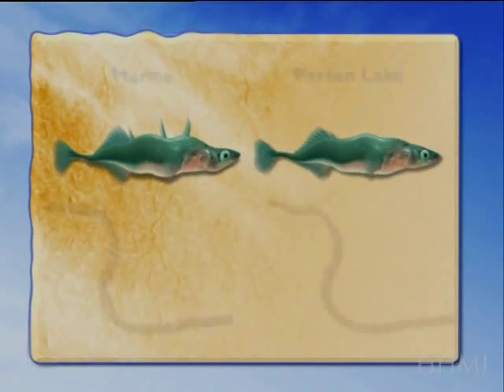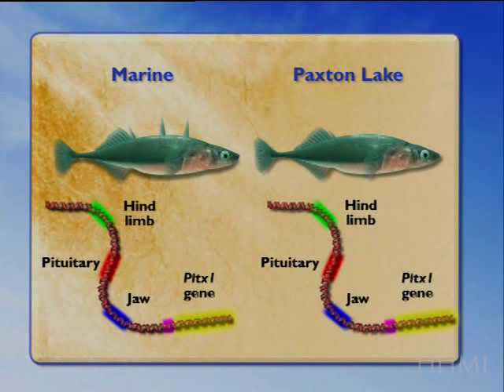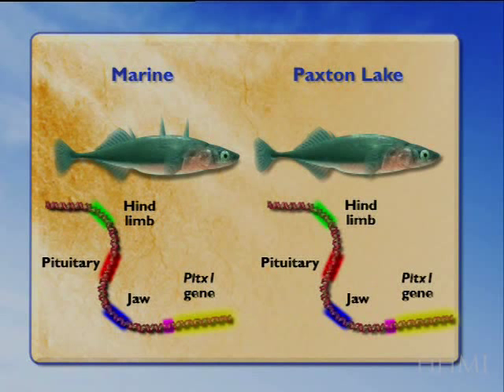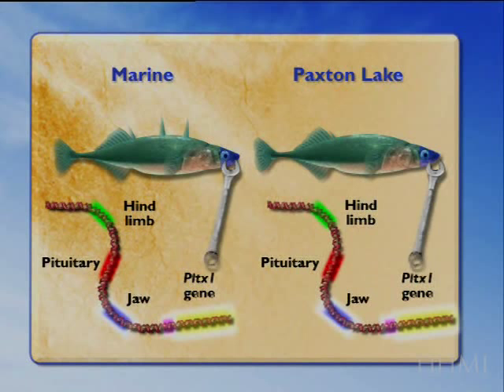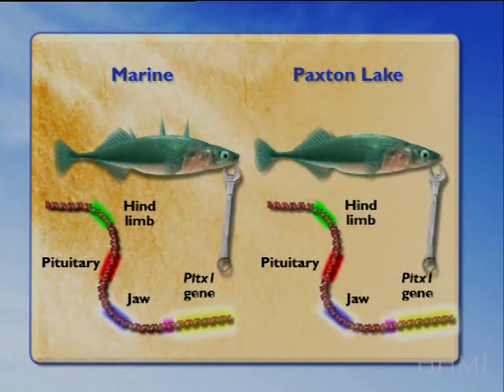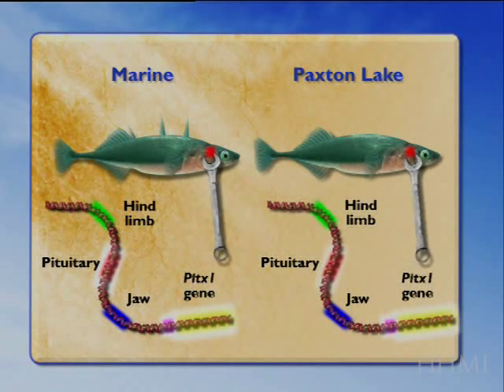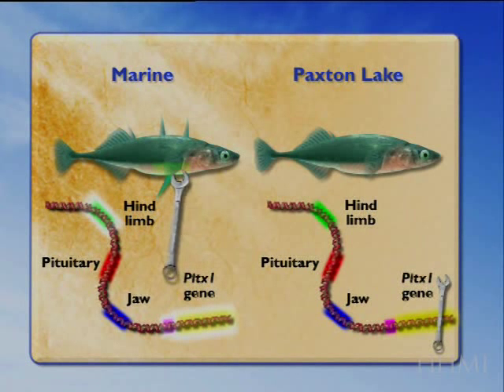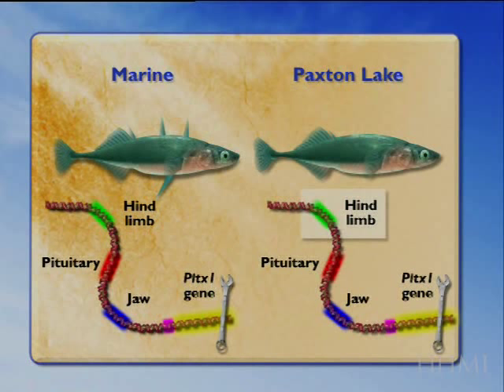Evo-Devo: Pitx1 Gene Expression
Pitx1 Gene Expression

In the stickleback fish, pelvic-fin reduction resulted from changes in the regulatory switch elements of the Pitx1 gene. In the marine ancestor, the Pitx1 gene is activated in the pelvic-fin region during development to generate the fin. In the pelvic-reduced stickleback, the regulatory switch that normally turns on the Pitx1 gene is either missing or non-functional.

More About Pitx1 Expression

This animation includes audio narration: please make sure your computer's volume is up so that you can hear it.

Pitx1 Expression Background

In the development of the stickleback fish, the Pitx1 gene performs different jobs in different parts of the fish at different times. Pitx1 is expressed during the development of the pituitary gland (from which the gene's name derives), the jaw, and the pelvis and its associated spines. Multiple switch regions upstream of the Pitx1 gene manage this differential expression. A mutation or inactivation of one of the switch regions affects only a particular part of the fish, allowing Pitx1 to continue functioning elsewhere. This developmental mechanism explains how the freshwater Paxton Lake stickleback could quickly evolve to lose its pelvis and spines—only the switch region controlling Pitx1 in the pelvis would have to be affected.

From Lecture Three of the 2005 Holiday Lectures Series "Evolution: Constant Change and Common Threads"